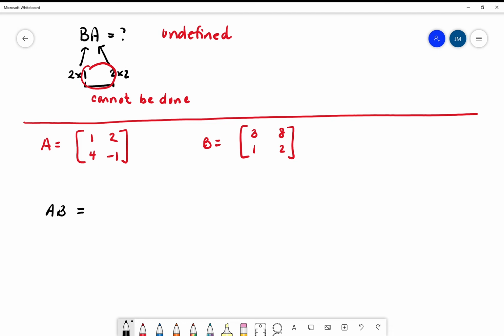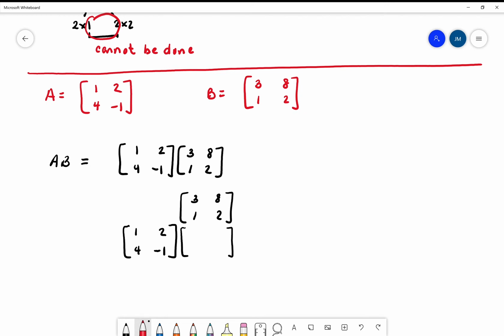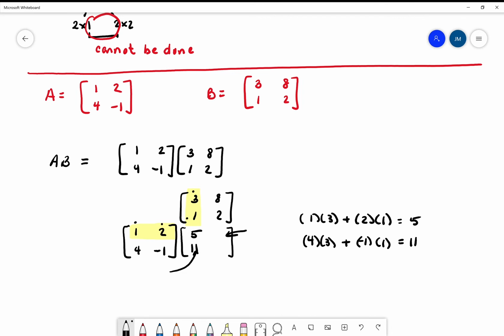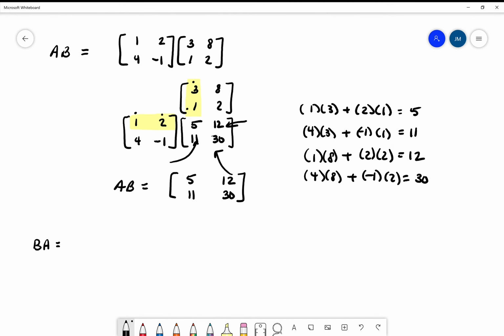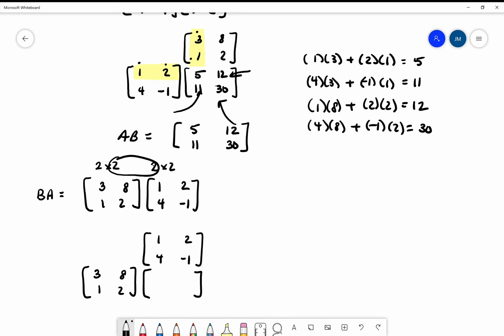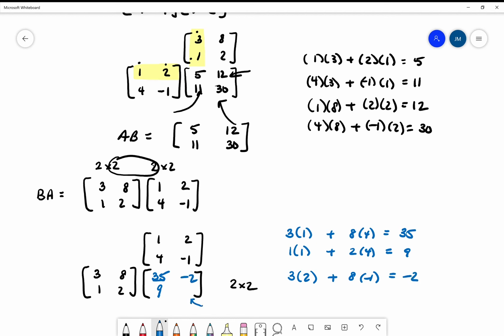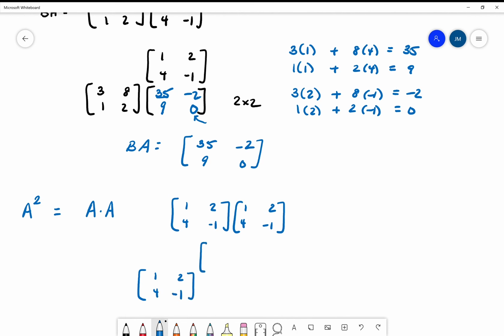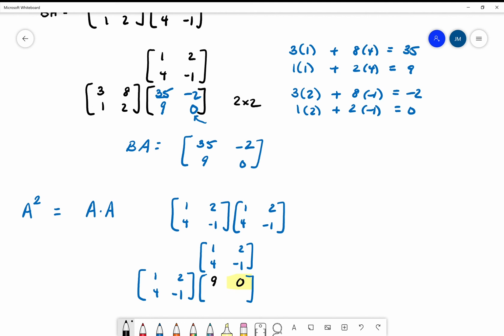Matrices FInding AB BA AA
Illustrating how to square a matrix and multiply matrices in other orders to illustrate that matrix multiplication is not commutative in general.